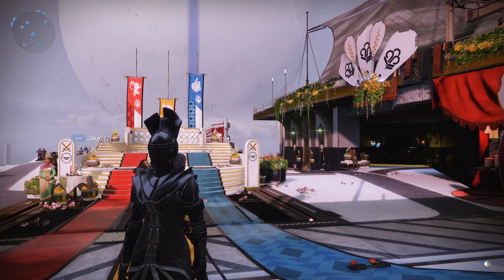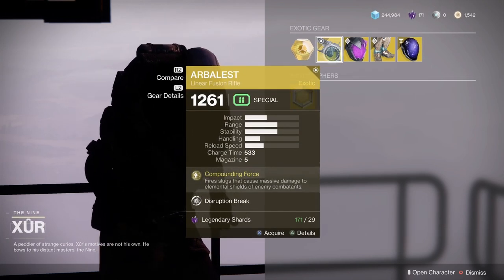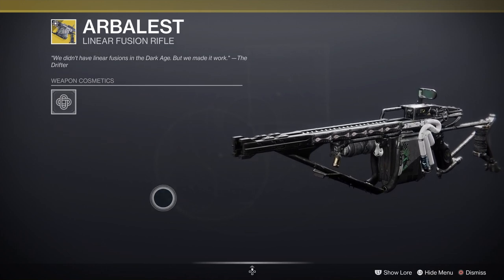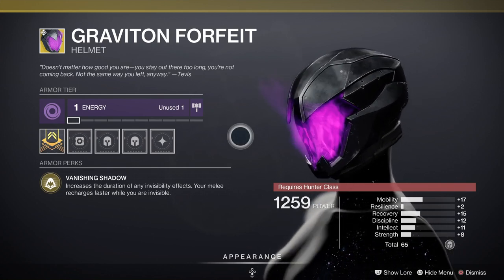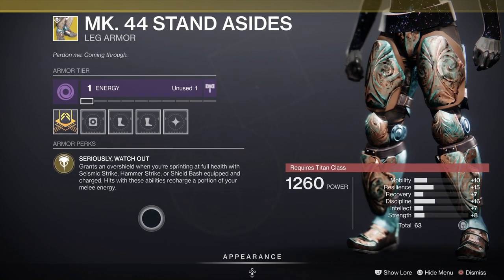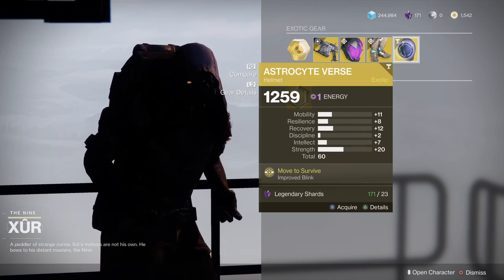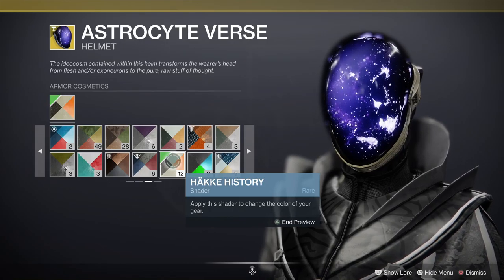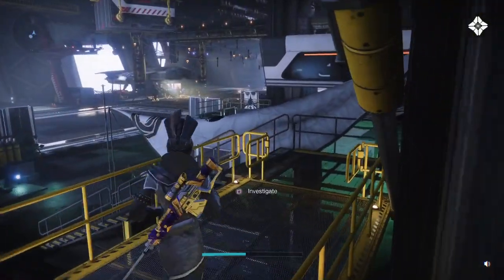Destiny 2 Xur location 1st May to 4th May 2021 + buying guide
Weekly short stream showing the location of Xur and my thoughts on what he is selling.